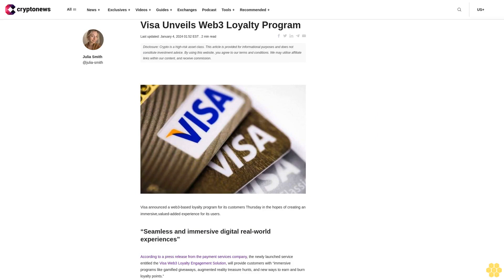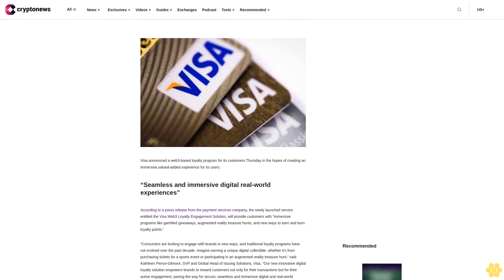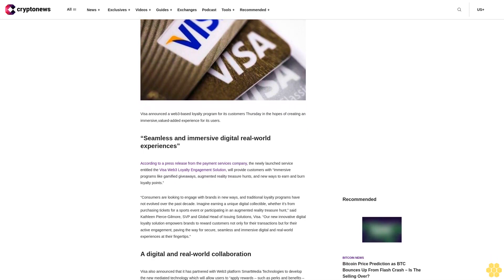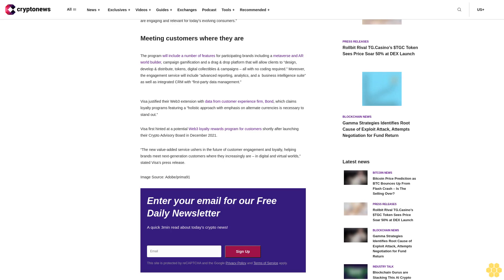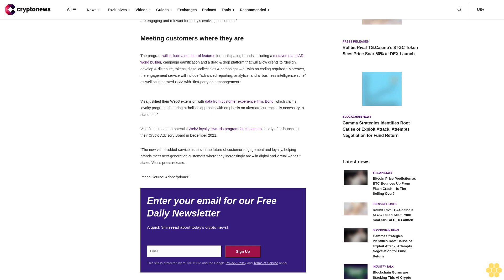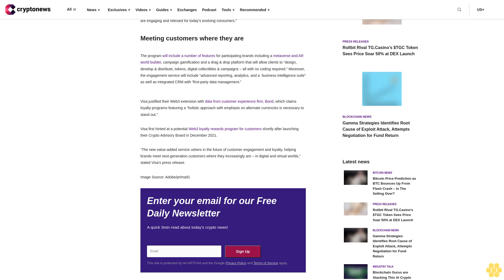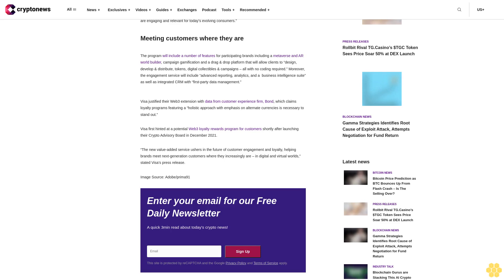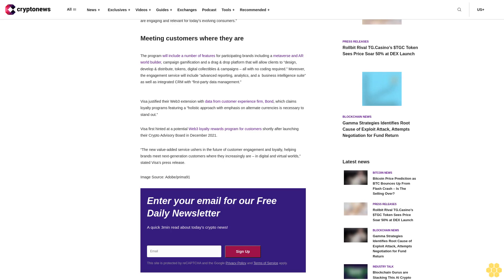Visa Unveils Web3 Loyalty Program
Last updated: January 4, 2024 01:52 EST

img fetchpriority="high" decoding="async" class=" wp-image-125526" src=" alt="Visa Cards" width="875" height="583" srcset=" 300w, 1024w, 768w, 1200w" sizes="(max-width: 875px) 100vw, 875px"

Visa announced a web3-based loyalty program for its customers Thursday in the hopes of creating an immersive,valued-added experience for its users.

“Seamless and immersive digital real-world experiences”.

According to a press release from the payment services company, the newly launched service entitled the Visa Web3 Loyalty Engagement Solution, will provide customers with “immersive programs like gamified giveaways, augmented reality treasure hunts, and new ways to earn and burn loyalty points.”

“Consumers are looking to engage with brands in new ways, and traditional loyalty programs have not evolved over the past decade. Imagine earning a unique digital collectible, whether it’s from purchasing tickets for a sports event or participating in an augmented reality treasure hunt,” said Kathleen Pierce-Gilmore, SVP and Global Head of Issuing Solutions, Visa. “Our new innovative digital loyalty solution empowers brands to reward customers not only for their transactions but for their active engagement, paving the way for secure, seamless and immersive digital and real-world experiences at their fingertips.”

A digital and real-world collaboration.

Visa also announced that it has partnered with Web3 platform SmartMedia Technologies to develop the new mediated technology which will allow users to “apply rewards – such as perks and benefits – towards virtual, digital, or real-world experiences, in various sectors such as travel, sports and more.”

“This collaboration is not just about enhancing customer rewards; it’s about redefining the value exchange between brands and consumers in a mobile payments-first world,” Tyler Moebius, CEO of SmartMedia Technologies. “We are committed to delivering experiences that are as rewarding as they are engaging and relevant for today’s evolving consumers.”

Meeting customers where they are.

The program will include a number of features for participating brands including a metaverse and AR world builder, campaign gamification and a drag & drop platform that will allow clients to “design, develop & distribute, tokens, digital collectibles & campaigns – all with no coding required.” Moreover, the engagement service will include “advanced...